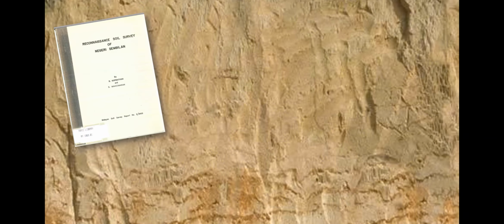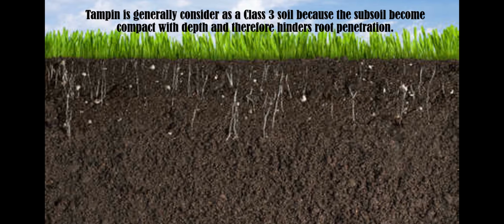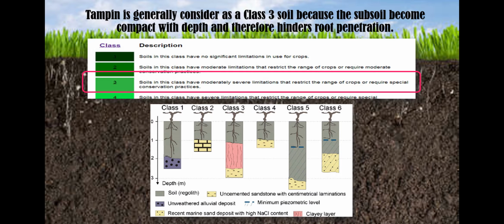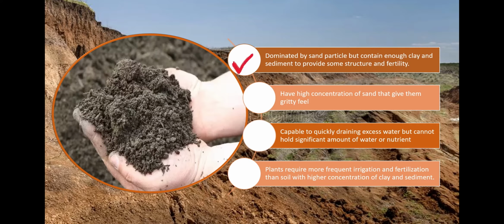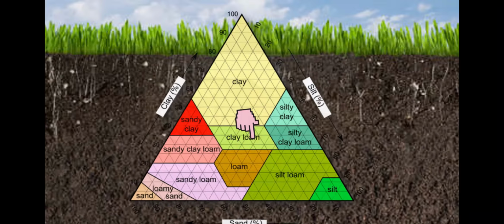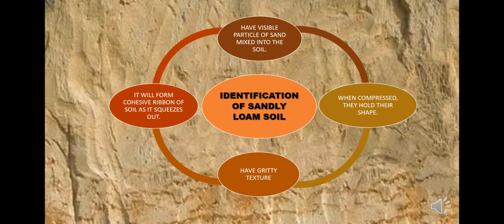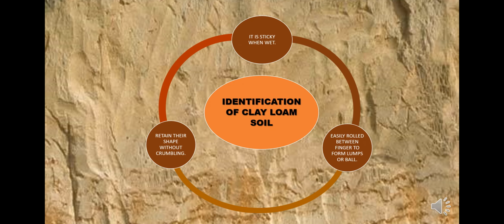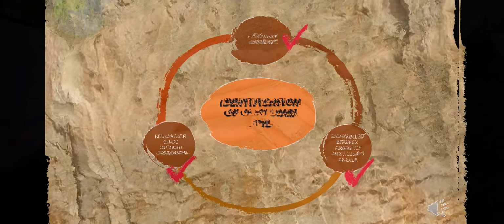INDIVIDUAL ASSIGNMENT GEOTECHNICS 2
This video is for my individual assignment.